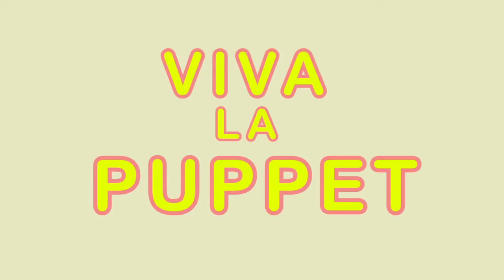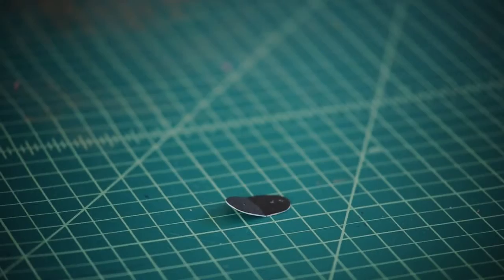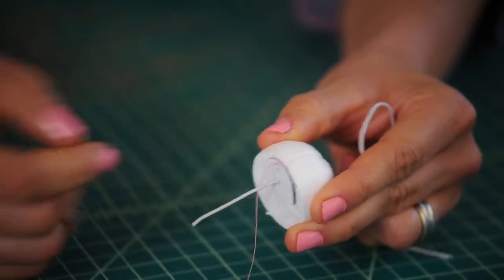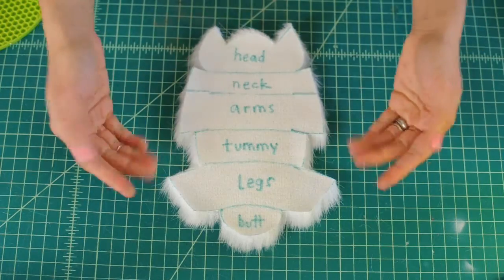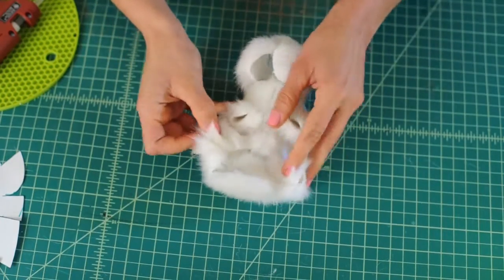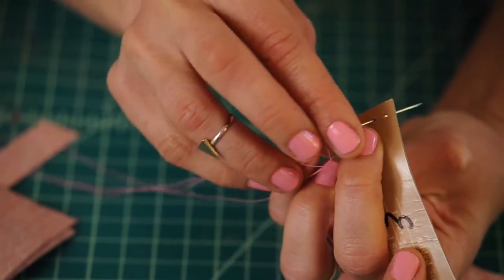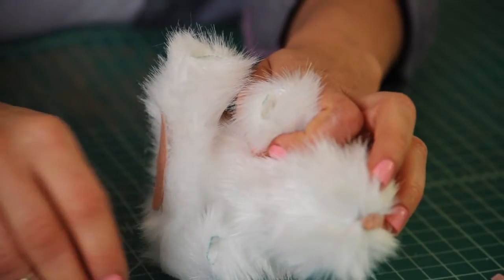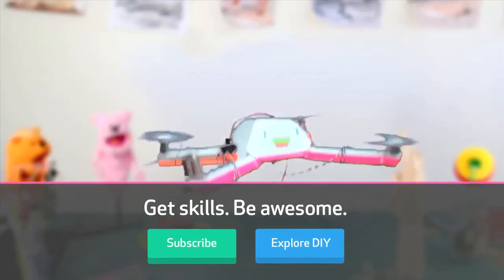The Best Armadillo Puppet Tutorial Ever